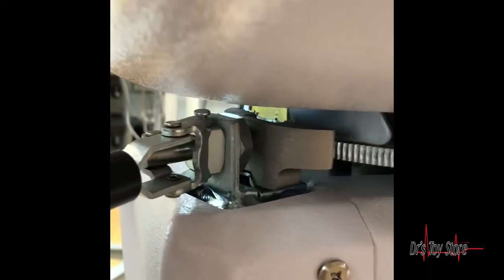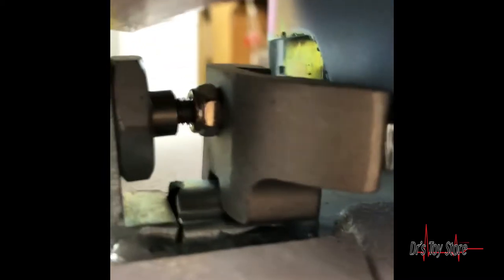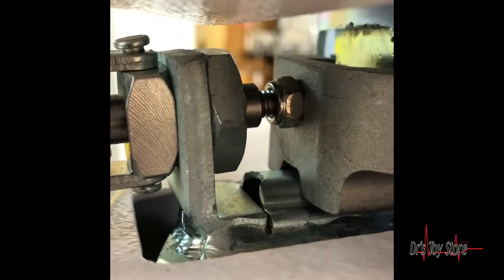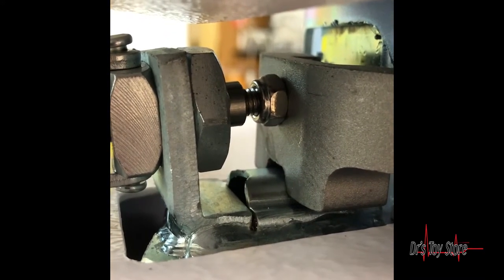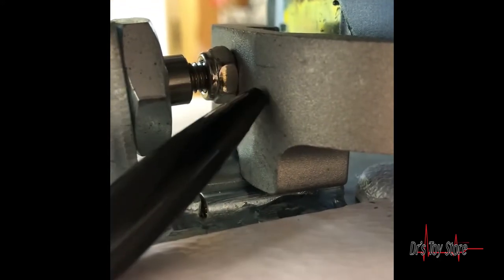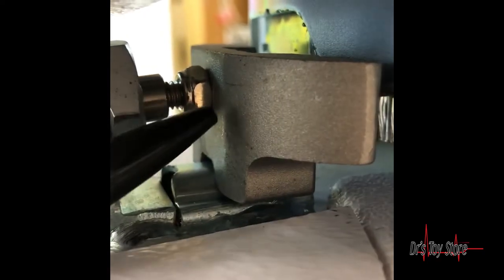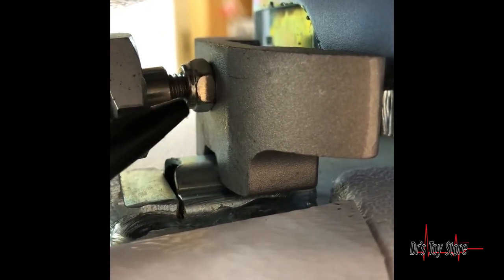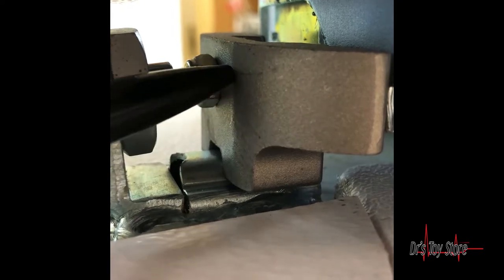DTS Hybrid Power Procedure Chair Swivel Function Adjustment | Dr's Toy Store Tutorial Video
DTS Hybrid Power Procedure Chair Swivel Function Adjustment.